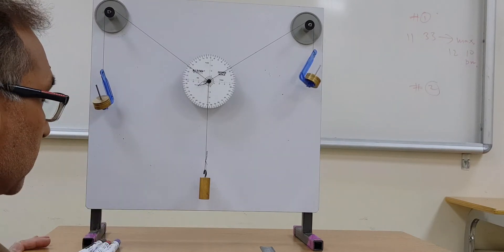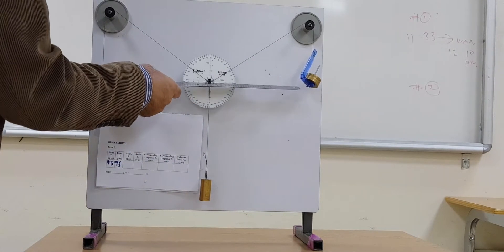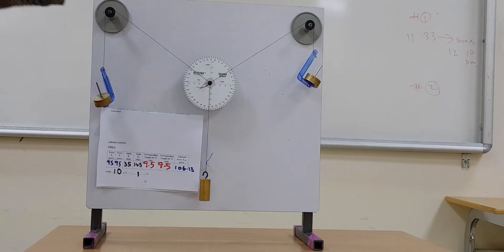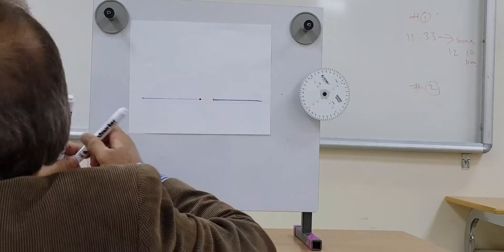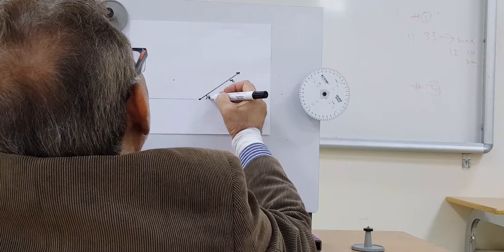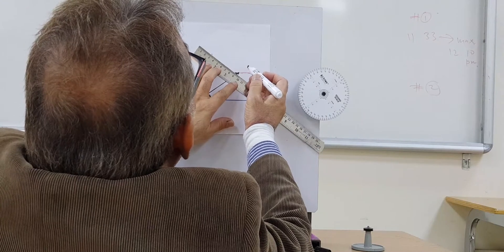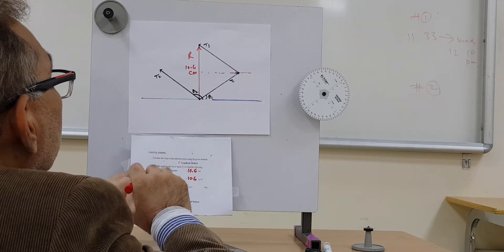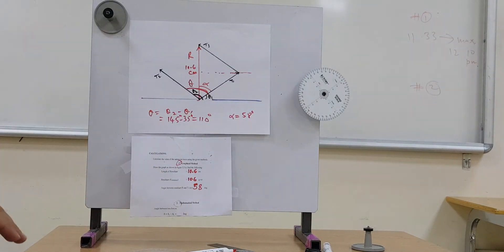JIC.Physics Lab. Experiment # 3 (Objects in Equilibrium)Part 2. بشرى سارة لطلاب كلية الجبيل الصناعية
لطلاب كلية الجبيل الصناعية و كلية الجبيل الجامعية . قطاع التعليم بالهيئة الملكية الجبيل والينبع
To find unknown mass of an Object in static Equilibrium.
Experiment # 3- Part 2.
Discussing and using Graphical method of vector addition, Mathematical method and Analytical (Vector Component method) and finding percentage error in the measurement of an unknown mass.
This is to help the Engineering students of Jubail Industrial College /Royal Commission Jubail,  Jubail University College, but is equally good for other institutions' students.
(SHAFIQ ANWAR).
Royal Commission Jubail.
Jubail Industrial City,
Kingdom of Saudi Arabia.